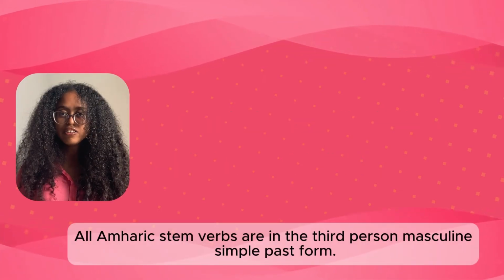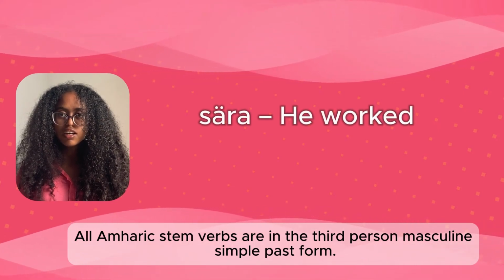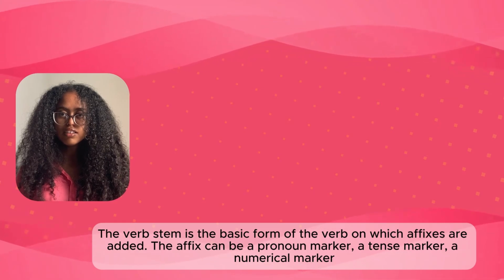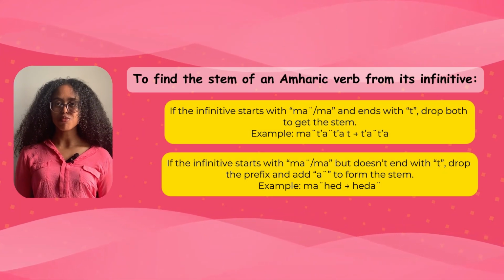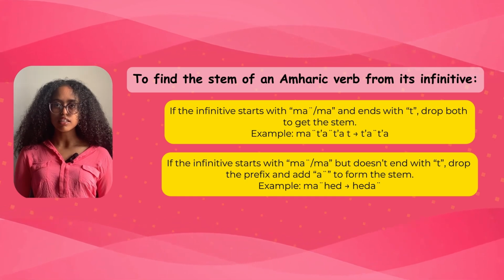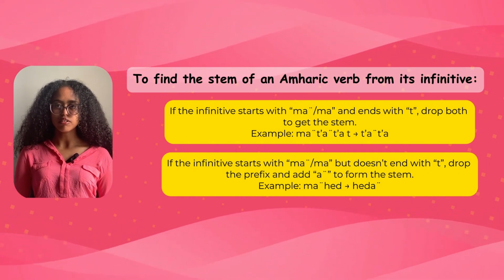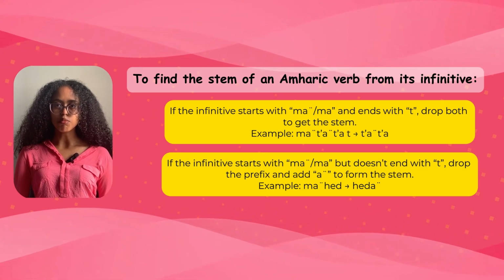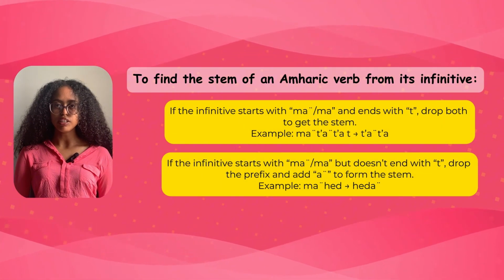Learn Amharic Verbs for Beginners | How to Use “To Be” (ነኝ) & “To Have” (አለኝ) with All Pronouns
Welcome back to Hagerly Channel — your place to learn Amharic step by step.

In this Amharic Lesson 10, we are focusing on two of the most important verbs in the Amharic language: “To Be” (ነኝ / näñ) and “To Have” (አለኝ / alläñ). These verbs are used in almost every Amharic sentence. If you understand them, you will be able to form complete sentences and speak naturally with native speakers.

In this video, you will learn:

* How to say “I am”, “you are”, “he is”, “we are”, and “they are” in Amharic.
* How to say “I have”, “you have”, “we have”, and “they have”.
* The difference between formal (polite) and informal ways of speaking.
* How to form negative sentences such as “I am not” (እኔ አይደለሁም).
* Clear pronunciation guidance for non-Amharic speakers.
* Real conversation examples and cultural tips.

Example sentences you will learn:
I am a teacher — እኔ አስተማሪ ነኝ (Ine astemari nen)
You are not late — አንተ አይደለህም (Anta aydalehm)
I have a sister — እኔ እህት አለኝ (Ine eht aleny)
We are friends — እኛ ጓደኞች ነን (Enya gwadenyoch nen)
They have a car — እነሱ መኪና አላቸው (Enesu mekina alachew)

Why this lesson is important:
Understanding the verbs “to be” and “to have” helps you build a strong foundation for Amharic grammar. It allows you to describe yourself, your possessions, and others correctly in conversation. This is one of the most useful lessons for travelers, students, and anyone who wants to communicate naturally in Amharic.

This video is perfect for:

* Beginners learning Amharic for the first time
* Travelers visiting Ethiopia
* Students of Ethiopian language and culture
* Anyone who wants to connect with Ethiopian people through language

After watching, practice forming your own sentences using “to be” and “to have”. You can comment your examples below, and we’ll help correct and guide you.